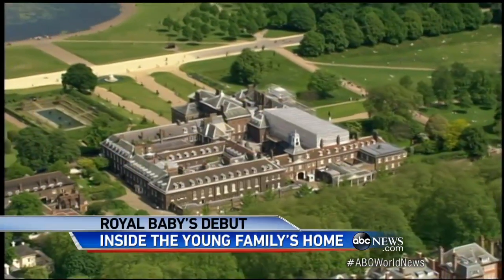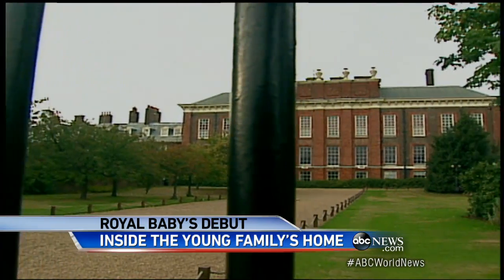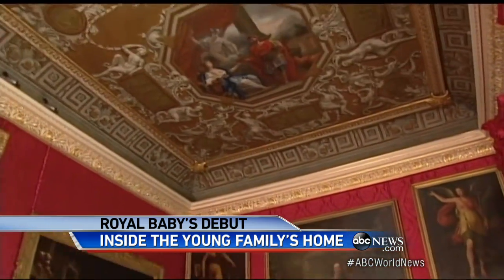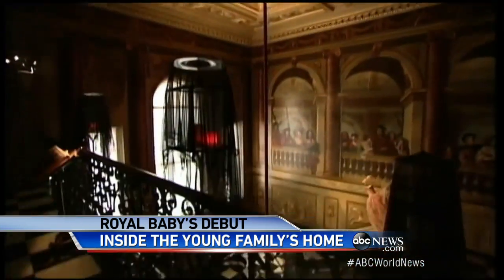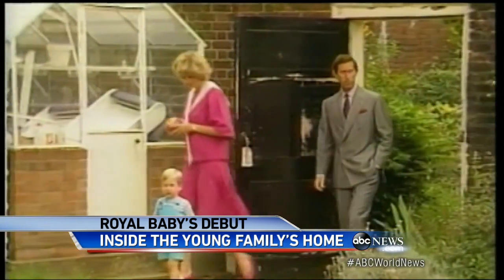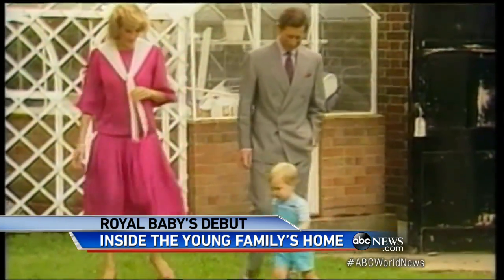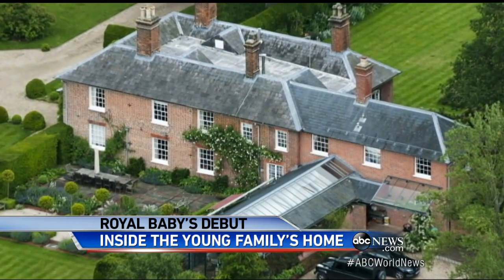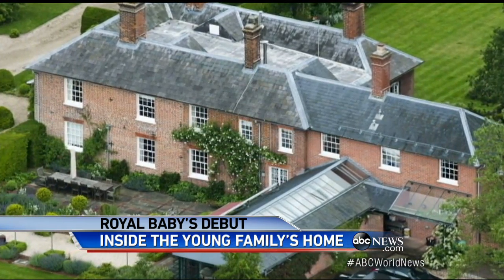Baby Cambridge's New Home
Inside the lavish home of the newest royal and an extended royal family right nearby.